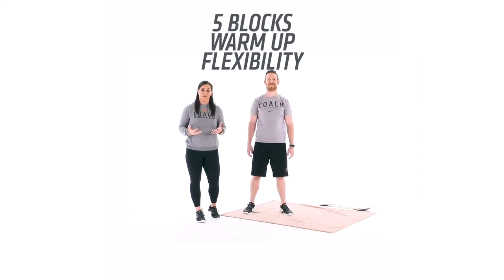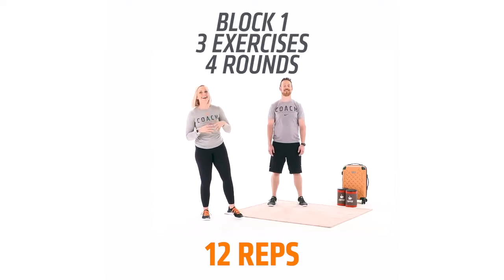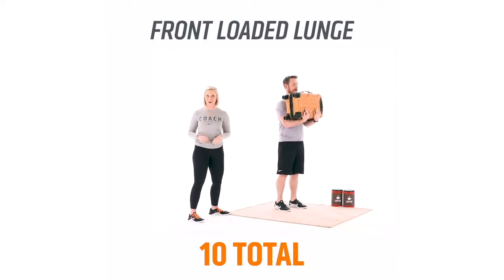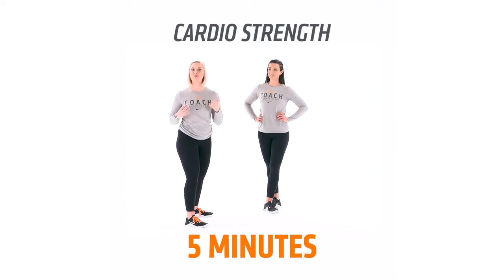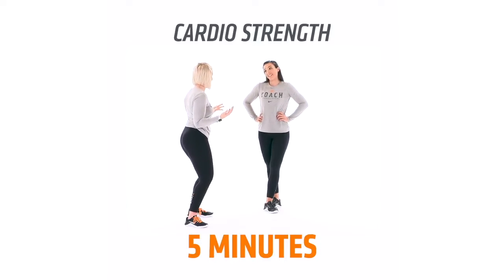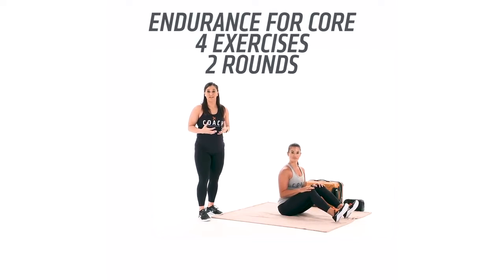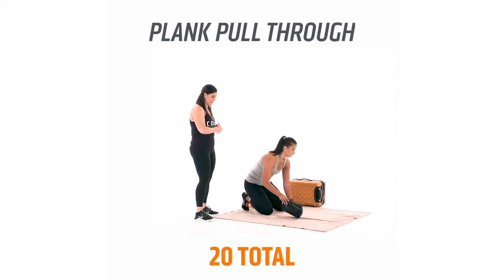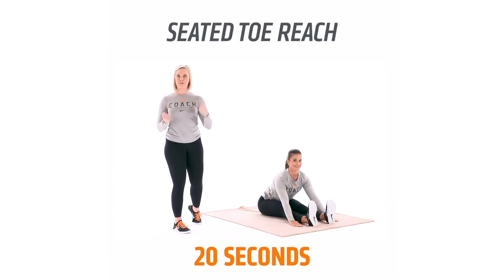OTF At Home - Day 3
Missing your rower time?

We’ve got you covered in today’s#OrangetheoryAtHome workout.

We all miss the total body workout that our WaterRower provides, so today we’ll focus on targeting all those muscle groups.

Grab two gallons of water or two large water bottle to help with these exercises.

If you’re really missing the rower experience, try swirling the water while you exercise 😉  And, and as always, hydrate!